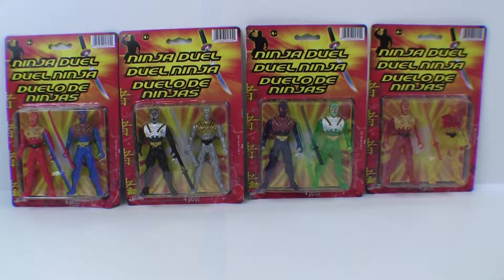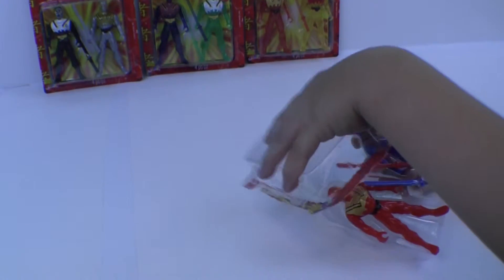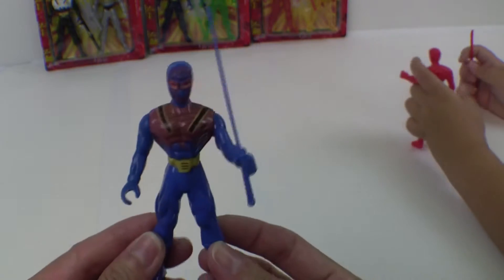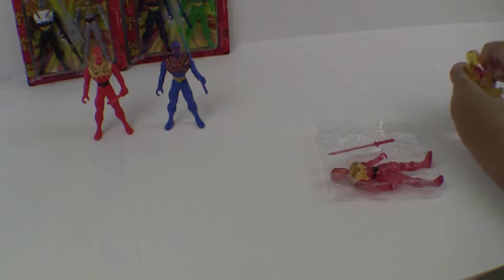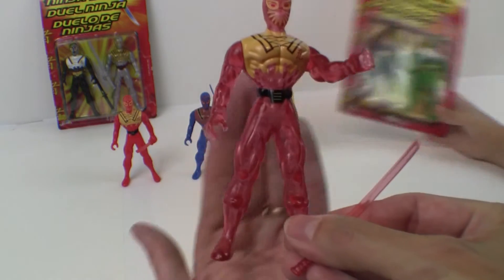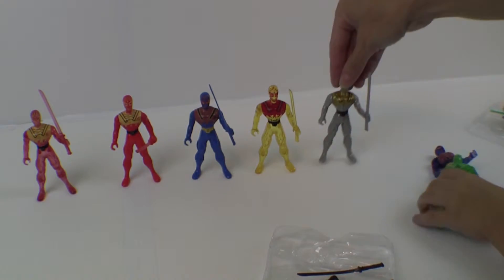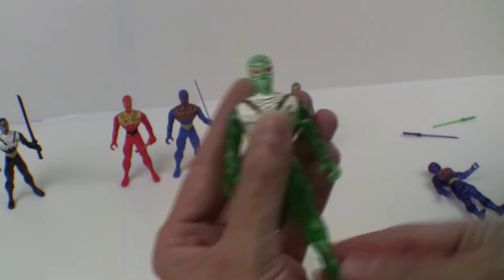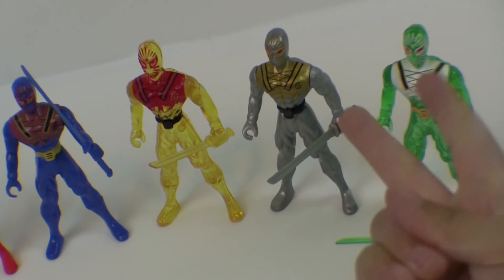Ninja Duel Ninjas!!!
We open a bunch of Ninja Duel Ninjas! Come and see which Ninjas we get!
我々は忍者デュエル忍者の束を開く！是非、我々が取得する忍者参照してください！
 購読してください。

Wir öffnen eine Reihe von Ninja Duel Ninjas! Kommen Sie und sehen, welche wir Ninjas zu erhalten!
Abrimos un montón de Ninja Duel Ninjas! Venga y vea que Ninjas conseguimos!
Nós abrimos um monte de Ninja Duel Ninjas! Venha e veja o que temos Ninjas!
Nous ouvrons un tas de Ninja Duel Ninjas! Venez voir qui Ninjas nous obtenons!